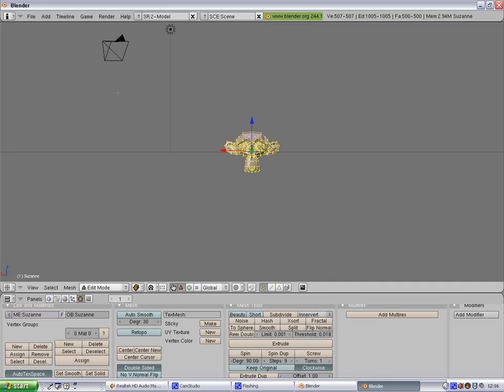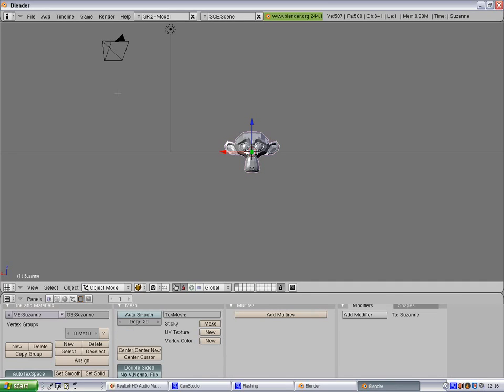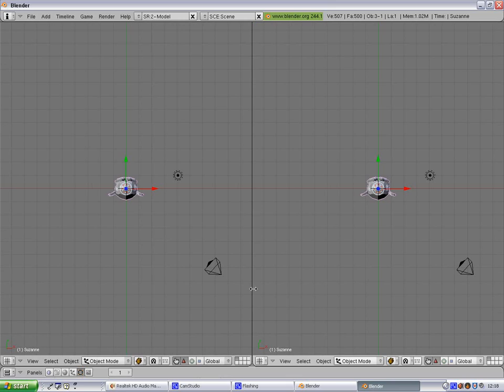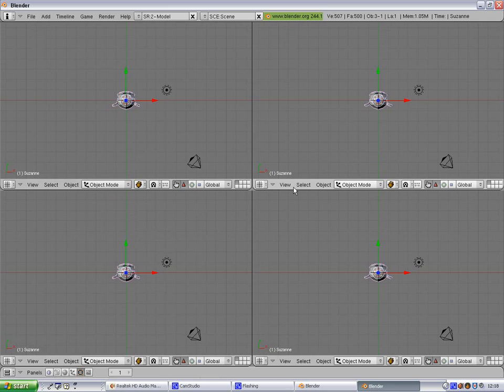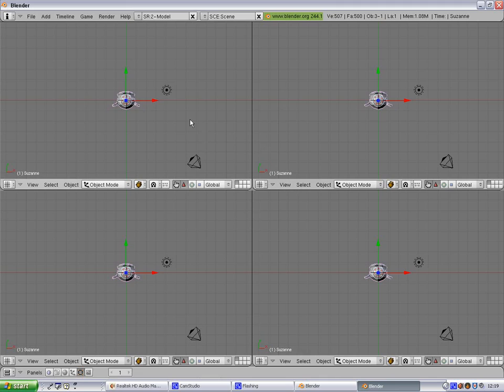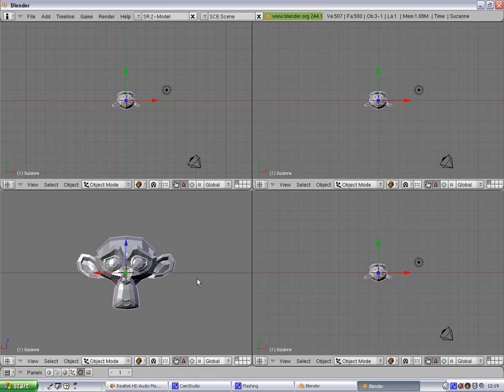Understanding 3D View Part 3